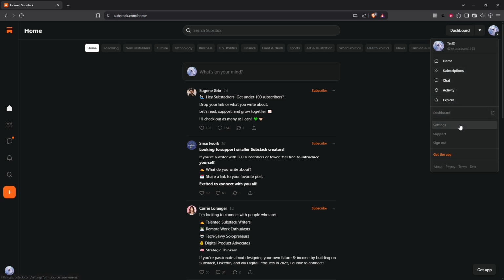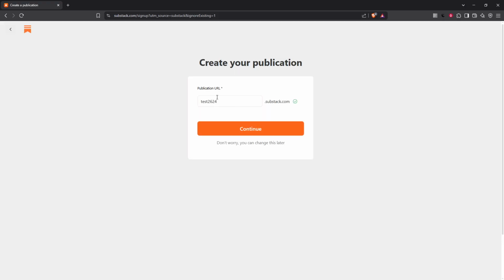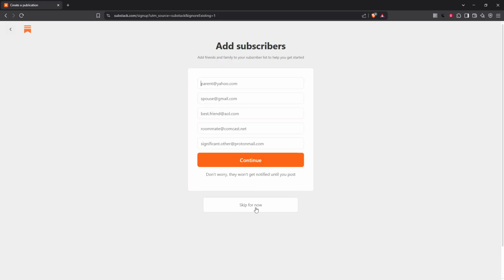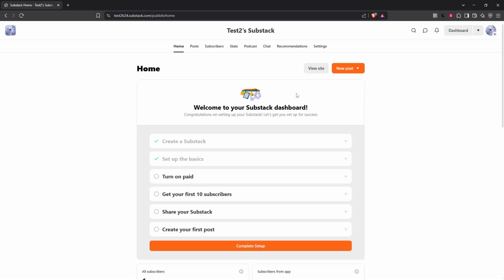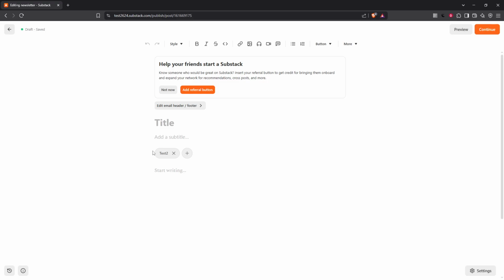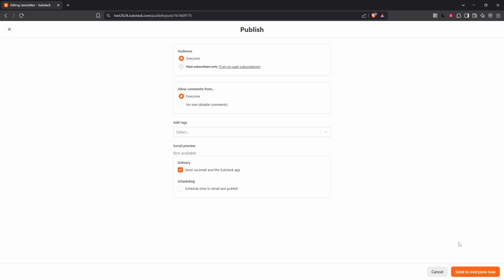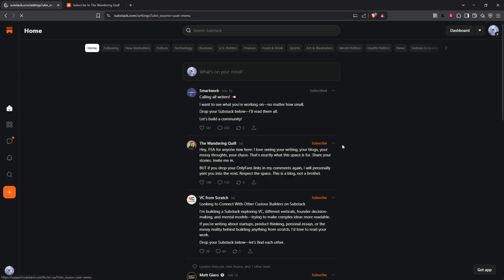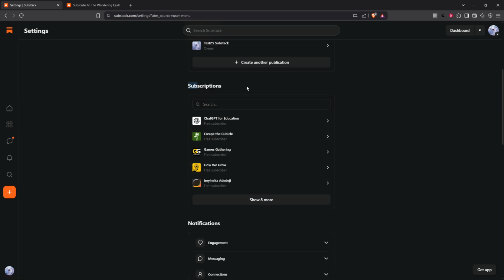How To Get Substack [2025 Full Guide]